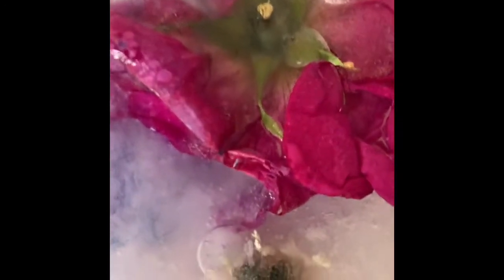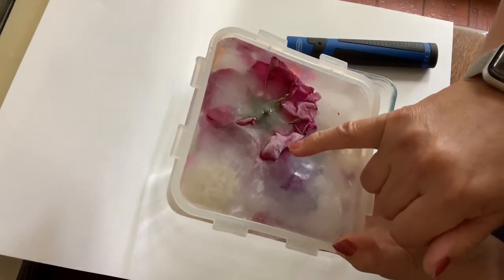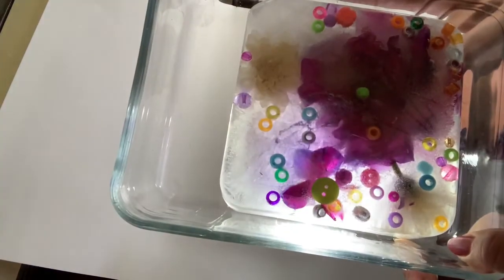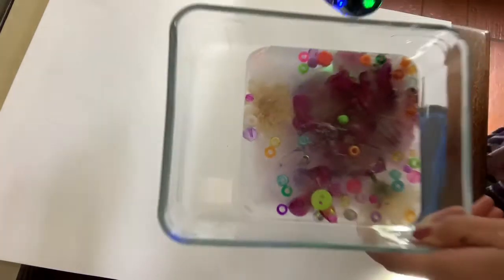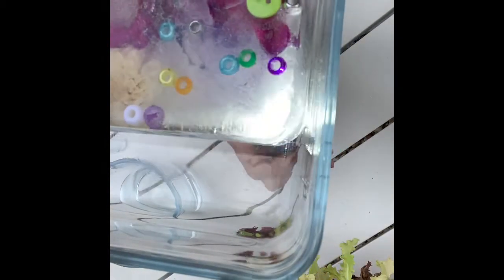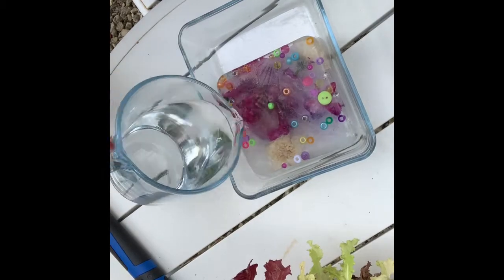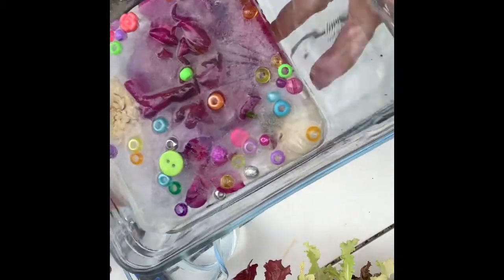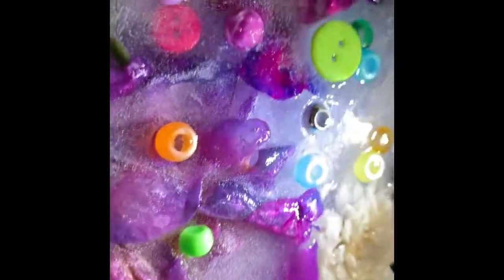The Good Life Art- GCSE photography.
part 2- Alderbrook students.